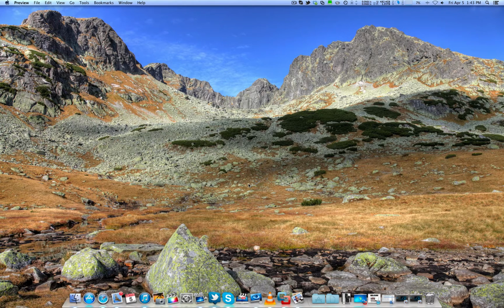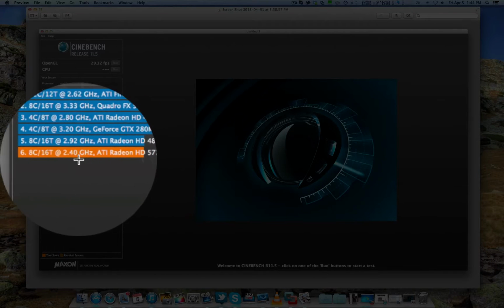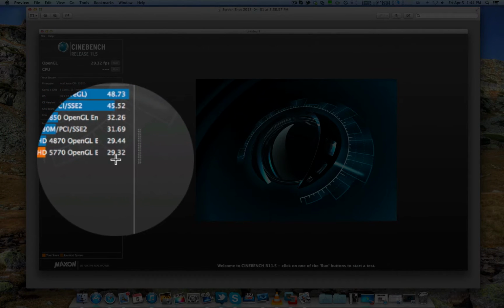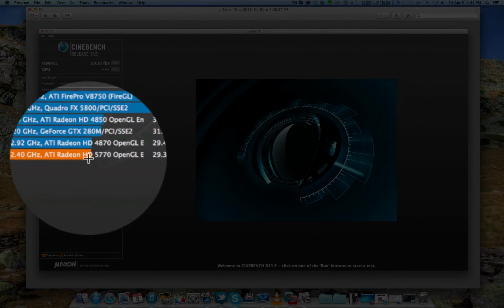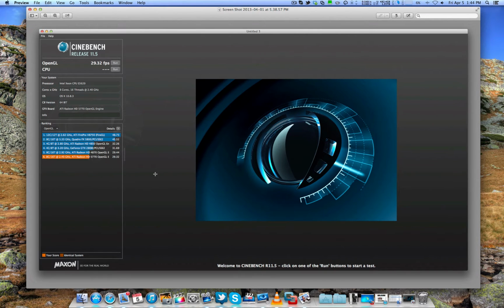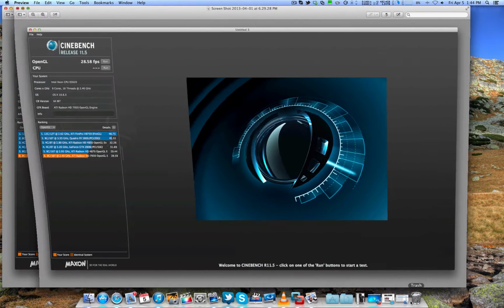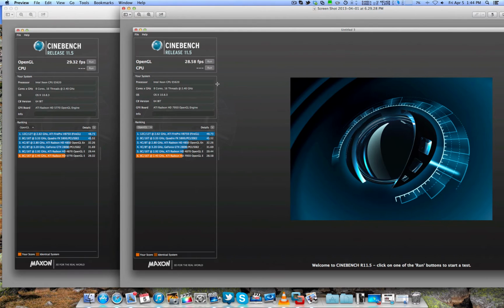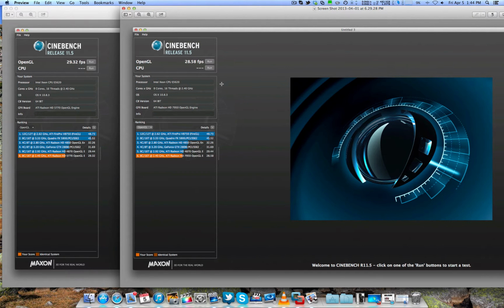Cinebench: AMD Sapphire HD 7950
I ran the Cinebench test on my Mac Pro with the Sapphire HD 7950. These are the results. Thanks.